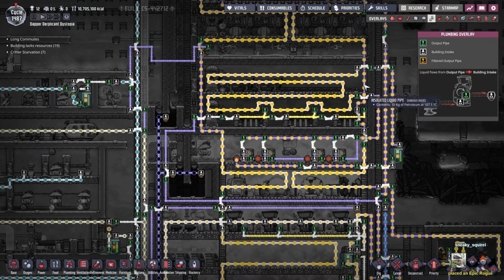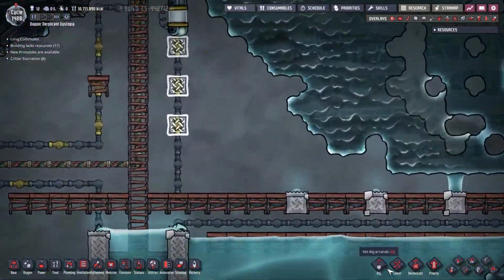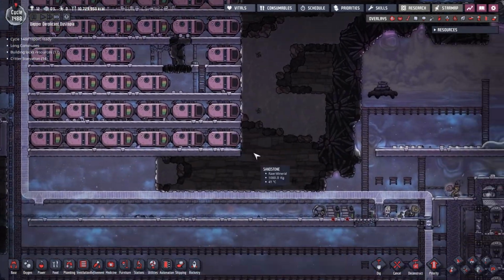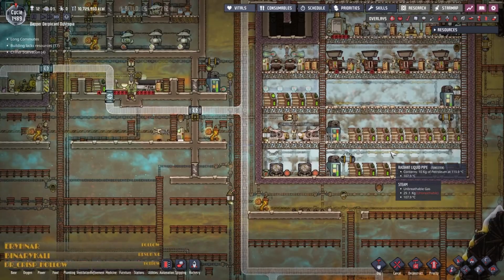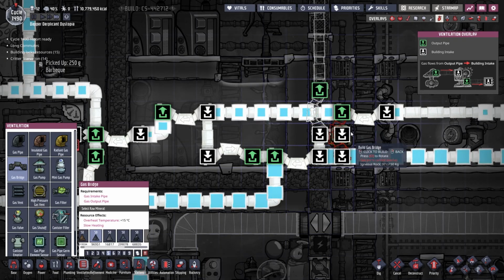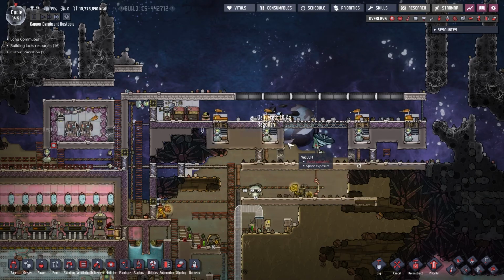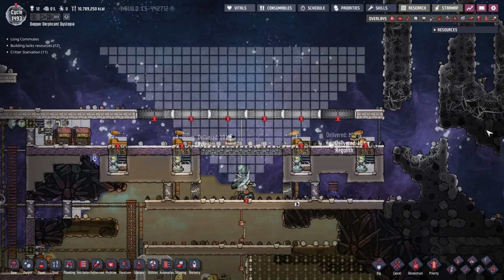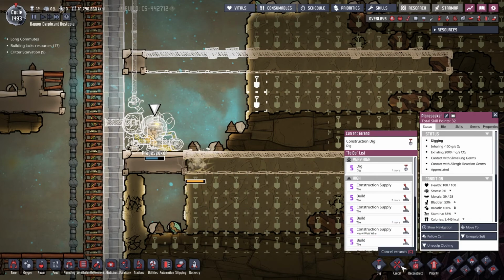Oxygen Not Included: Oassise – Let’s Play Stream Archive Part 212